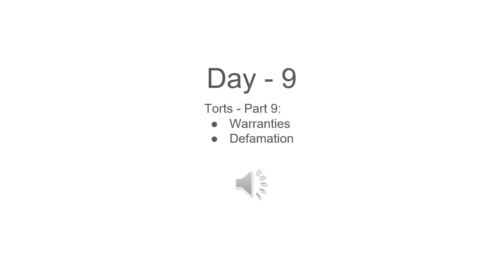Day 9 - Tort Law - Part 9 | Brent Alan Ristow | Brighton Ashford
ARCHIVE EDITION  (September 18, 2026)
This is a legacy Brighton Ashford upload. Legal lessons in this archive may reflect older law or jurisdiction-specific rules and are not part of BASOL's refreshed curriculum. Check current primary authority for the relevant jurisdiction.

ORIGINAL DESCRIPTION: Learn the Law; School of Law; Law School; Products Liability, Warranties, Express Warranties, Implied Warranties, Warranty of Merchantability, Warranty of Fitness for a Particular Purpose, Disclaimer, Assumption of Risk, Comparative Fault, Contributory Negligence, Product Misuse; Defamation, Elements of Defamation, Public Official, Public Figure, Private Individual, Falsity, Matters of Public Concern, Private Plaintiff, Opinion, Fault, Public Figure, Private Individual; Brent Ristow